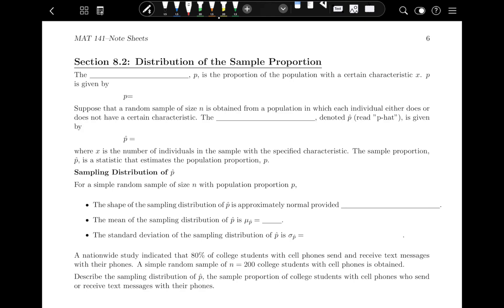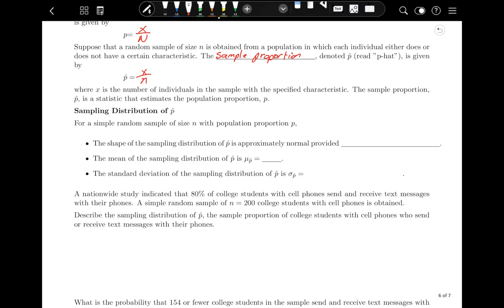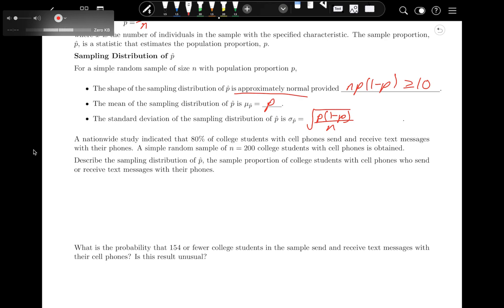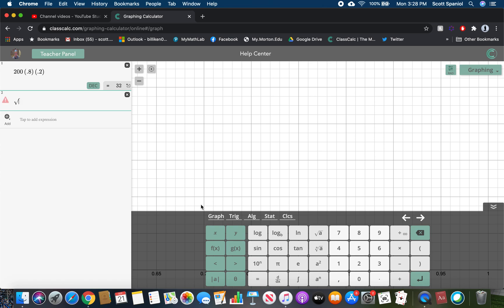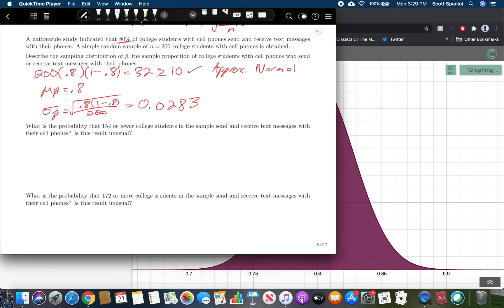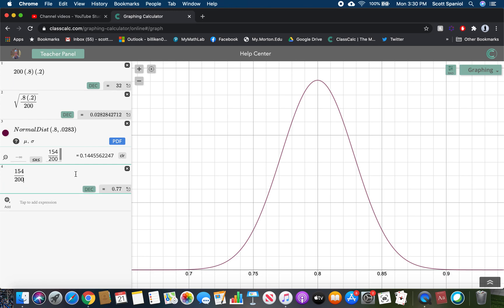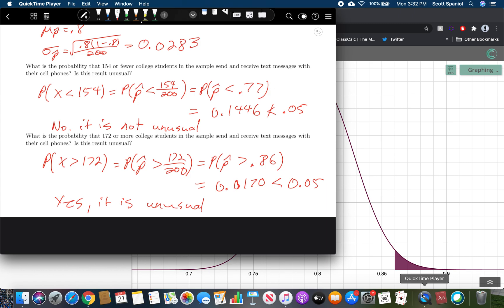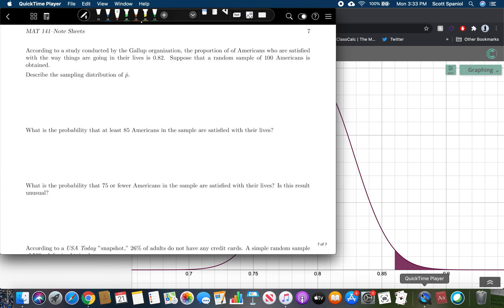MAT 141 Section 8.2 Video Lecture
This video covers Section 8.2 of our Chapter 8 Note Sheets.  Topics include the distribution of the sample proportion, its mean and standard deviation, and using ClassCalc to calculate probabilities of the distribution of the sample proportion when approximately normal.